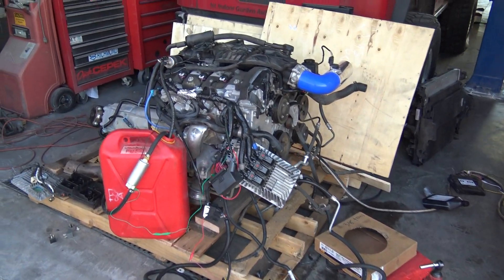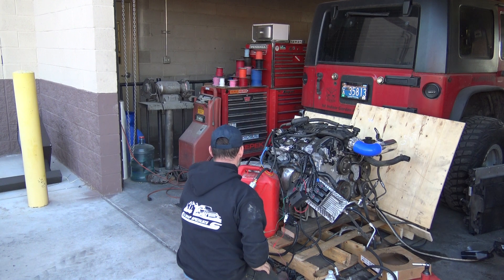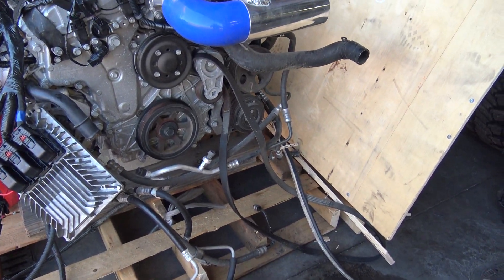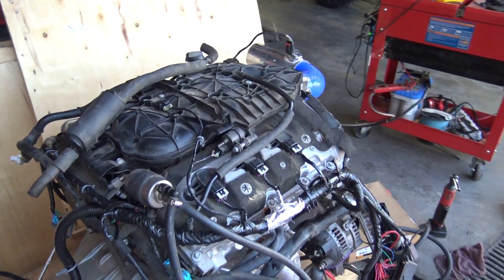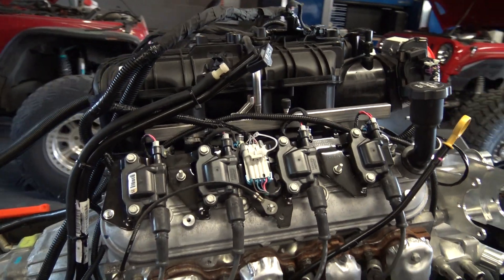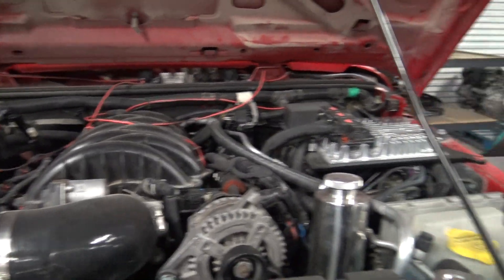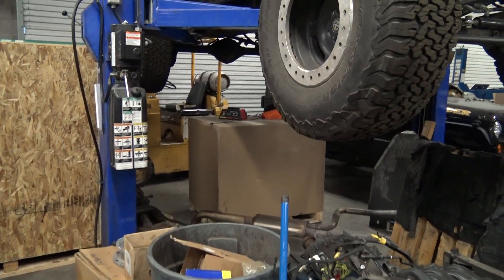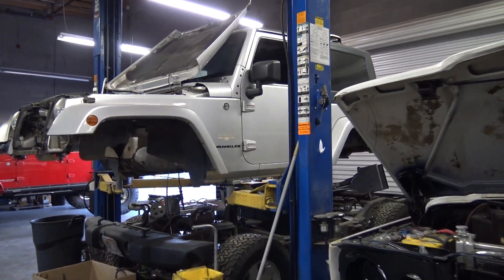LFX Engine swap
Part 3 in the square body truck engine swap series